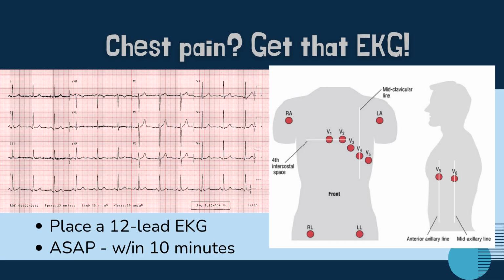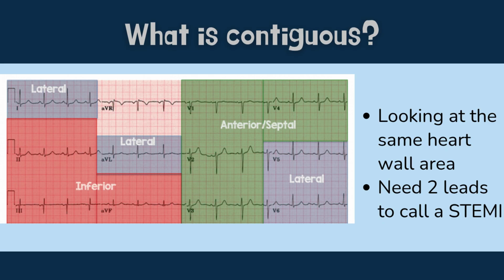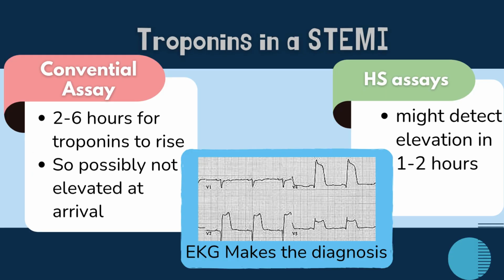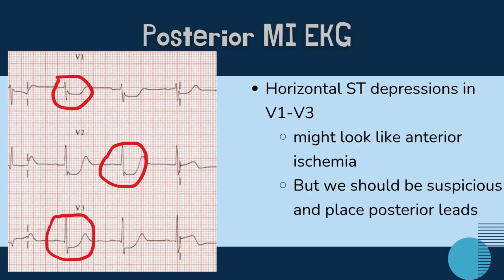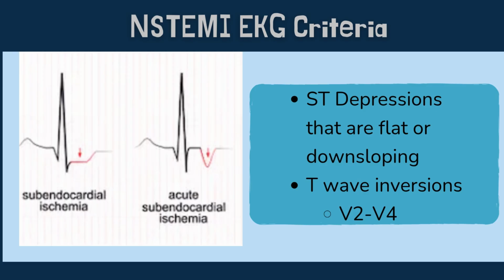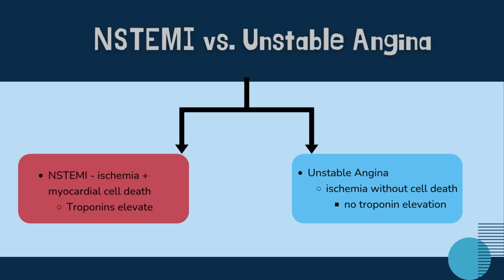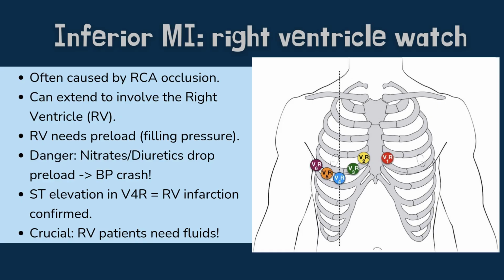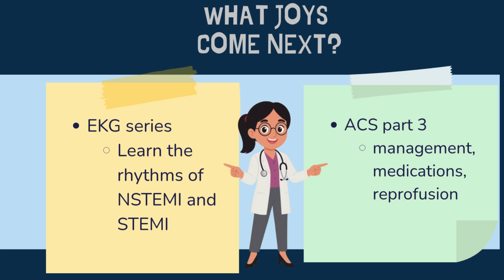Acute Coronary Syndrome: From ECG to Diagnosis | ACS Series Part 2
Welcome to Izzy Medicine. In this high-yield emergency medicine lecture, educator Isabella Sherbatova continues the Acute Coronary Syndrome series with Part 2: The Detective Work: ECGs & Troponins.

You’ll learn how to recognize the ECG fingerprints of STEMI, NSTEMI, and unstable angina, including what “contiguous leads” really mean, how to spot reciprocal changes, and when to look for posterior or right-sided infarcts. We’ll also cover high-sensitivity troponin testing, when it rises, how to interpret dynamic changes, and how to tell acute injury from chronic elevation.

By the end, you’ll understand how to interpret the ECG and troponins together, the essential skills that bridge physiology to bedside diagnosis. Then, in Part 3, we'll move into management and complications.

Bonus: Some viewers even say they use these lectures as unintentional ASMR.